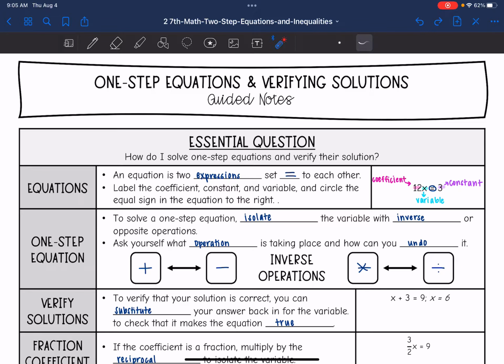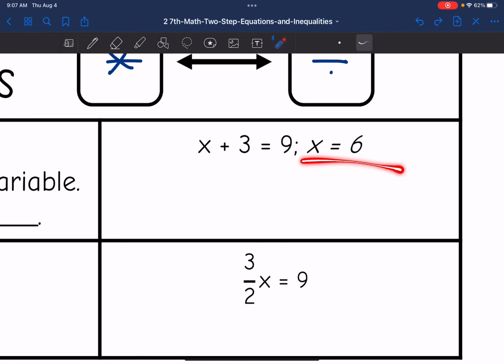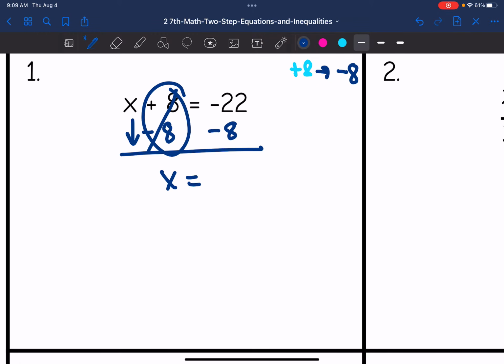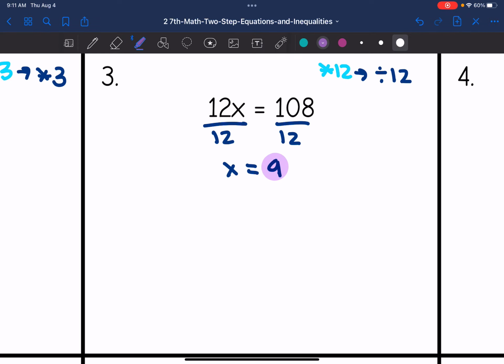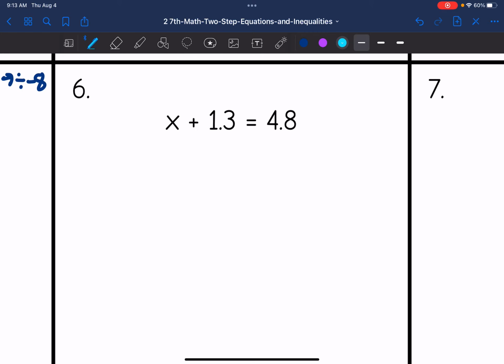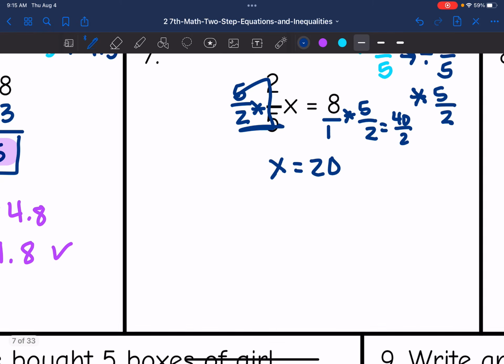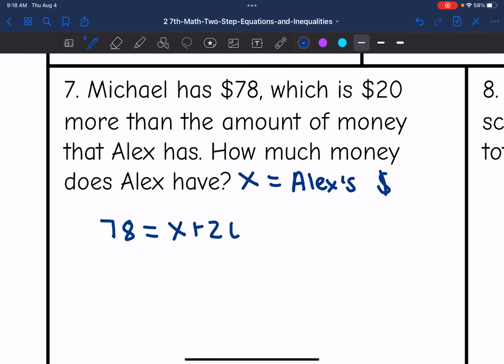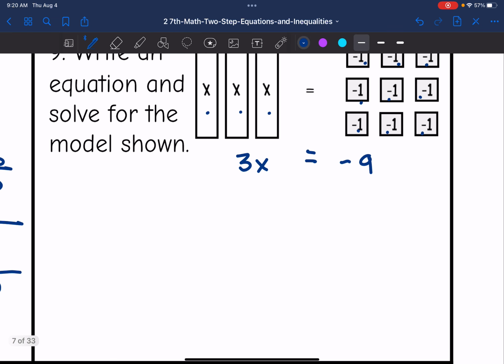Solving One-Step Equations and Verifying Solutions | 7th Grade Math Lesson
Join me as I show you how to solve one-step equations and verify solutions.

My name is Lauren Casias. I am an 8th grade math teacher from Texas.

You can find the handout used on my Teachers Pay Teachers store